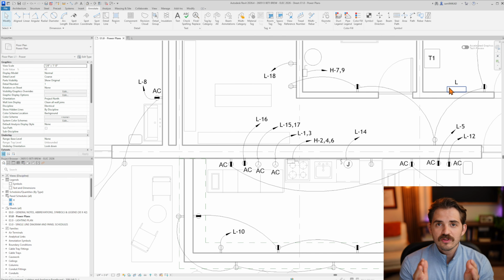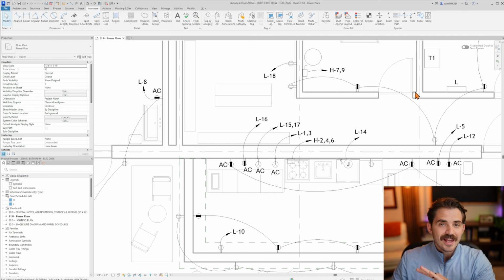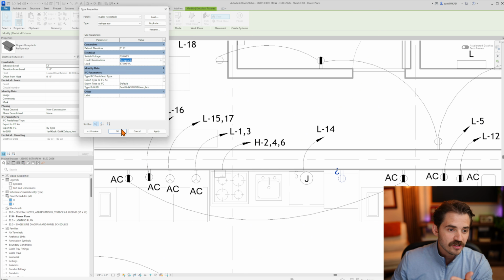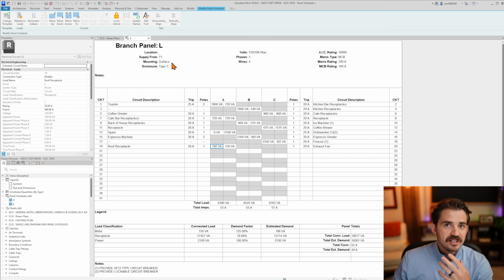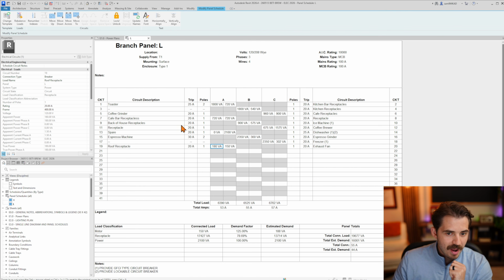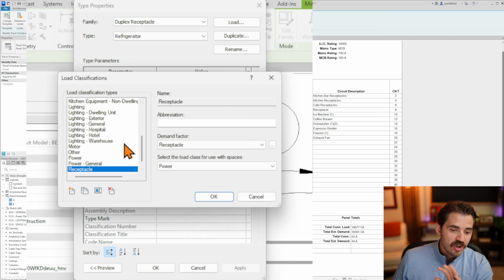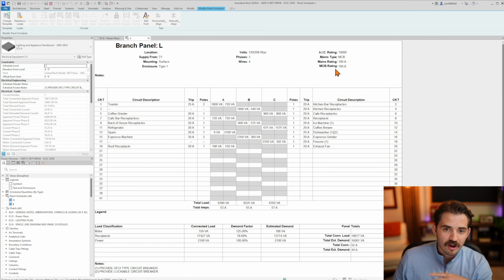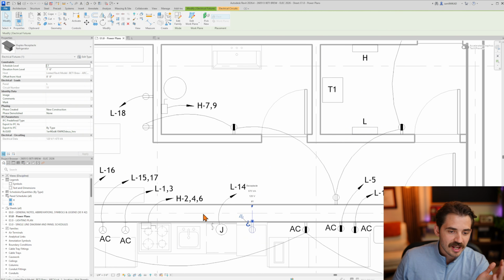Revit MEP: The Skill Every Electrical Engineer Needs - Panel Schedules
If you want to show a company you know how to design electrical systems in Revit, learn this skill first.

In the field, a panel schedule is a piece of paper tucked into a panel board so someone standing in front of it knows what's on circuit 1. In Revit it's way more than that. Every device in your power plan carries data. Voltage, VA, load classification. Revit takes all of that, adds it up across your circuits, applies the correct NEC demand factors, and gives you the total building load.

This is the most important thing we do on every project. Here's what you need to know about panel schedules in Revit as an EE in MEP engineering.

TIMESTAMPS:
0:00 - Revit won't size your breakers (what it will do)
0:30 - What a panel schedule actually is in the field
1:17 - Assigning electrical parameters to a device (voltage, VA, load classification)
2:18 - Circuiting a receptacle to a panel
2:46 - Creating and editing the panel schedule
3:13 - What's your responsibility vs. what Revit handles
4:03 - Revit does NOT auto-size your circuit breakers
4:24 - NEC demand factors explained
5:18 - Reading your total load
7:00 - Go deeper: 3-week Electrical Engineering Bootcamp

THE REALITY: Revit does a lot of the work for us. But it's essential to know what it does and doesn't do. That's the difference between using the software and understanding your design.

We'll give you a Revit license and walk you through designing the electrical systems for a coffee shop the exact same way it's done in industry. When you graduate you'll have an Autodesk certification, a real portfolio that helps you stand out, and the confidence to actually do this on the job.